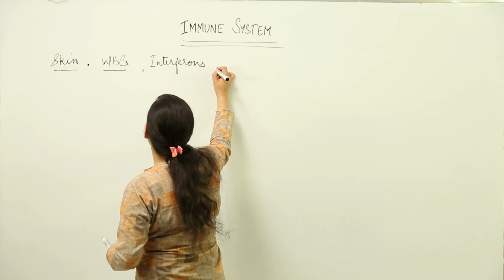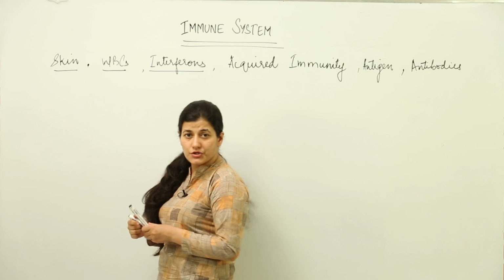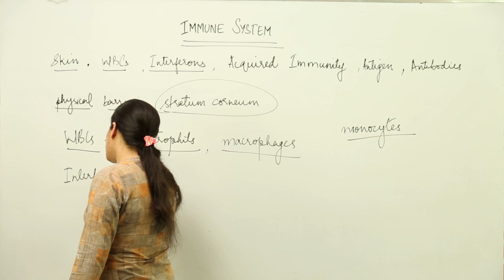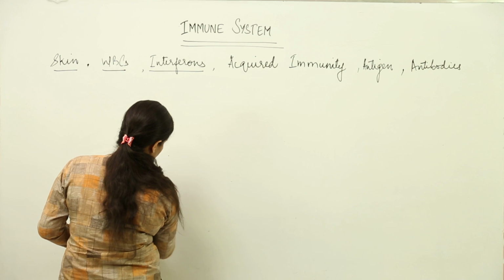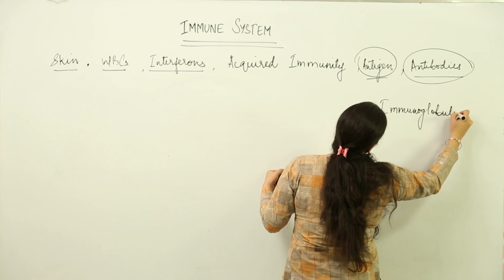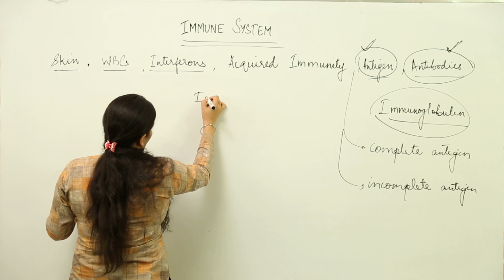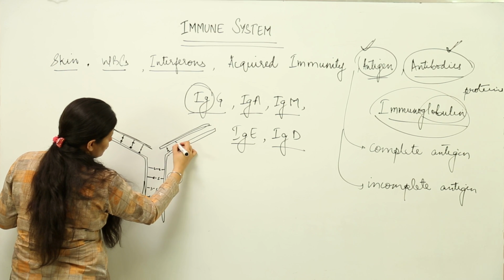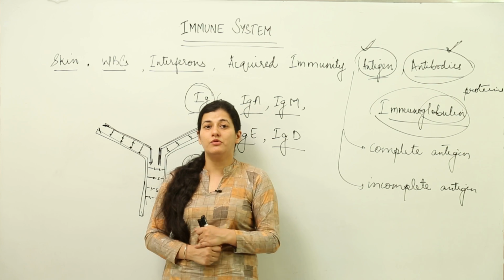immune system l Best Free ICSE CLASS 12 BIOLOGY Classes l IMMUNITY l Teaching Bharat l L 250